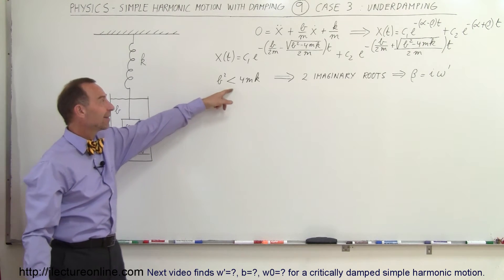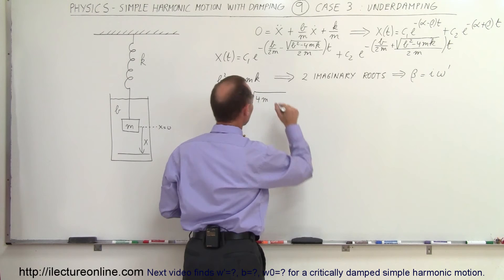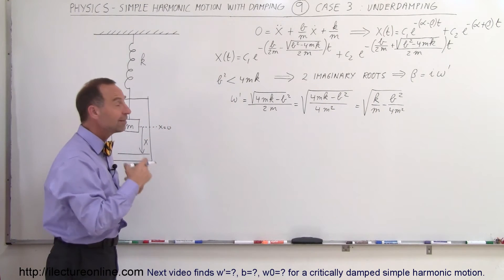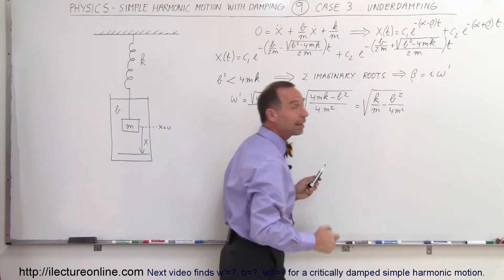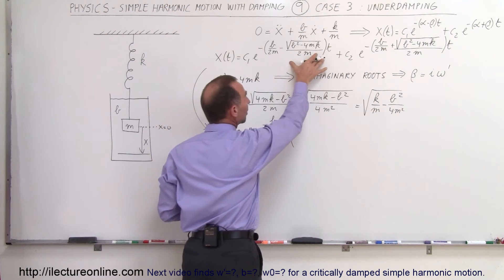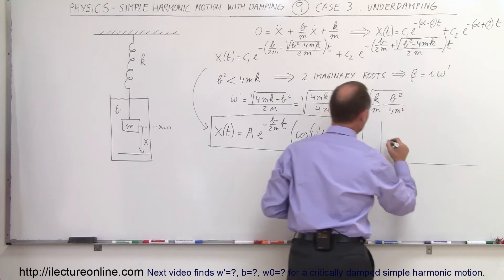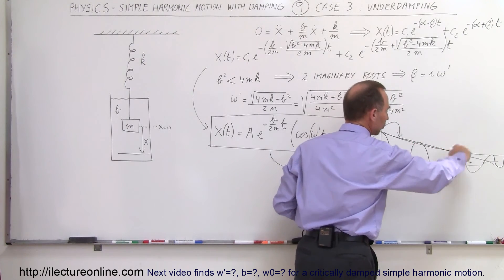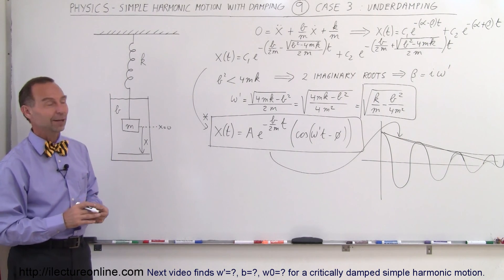Physics CH 16.1 Simple Harmonic Motion with Damping (16 of 20) Underdamping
In this video I will further discusse case 3 (underdamping).